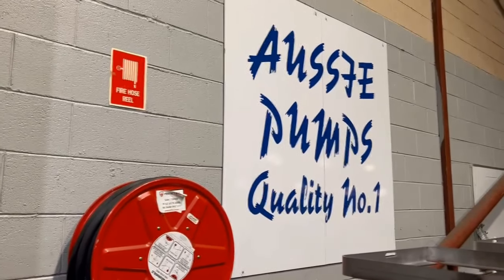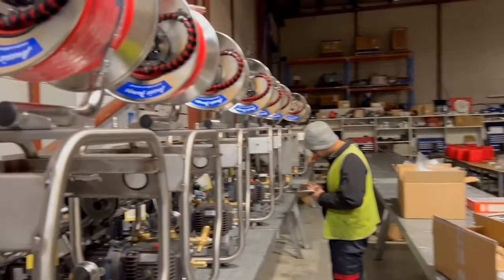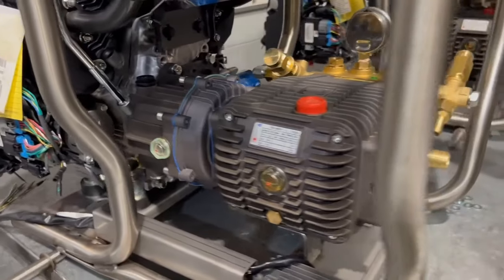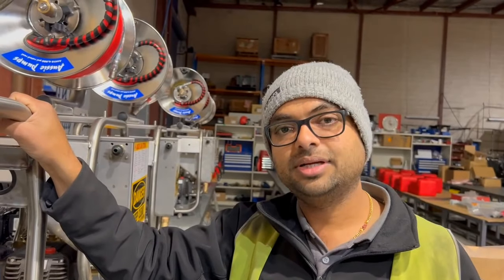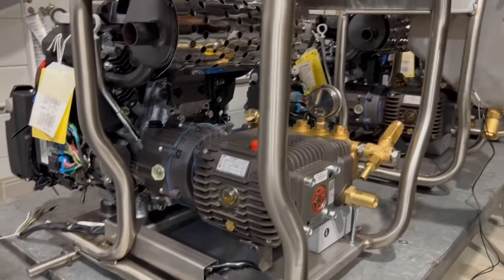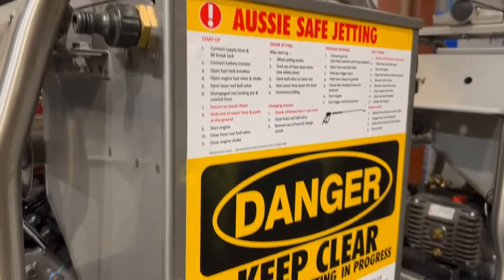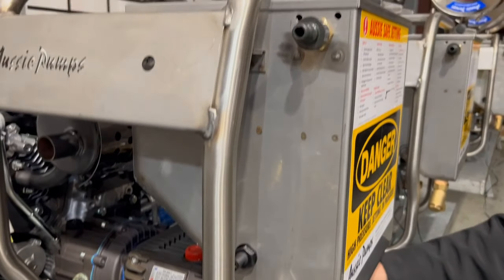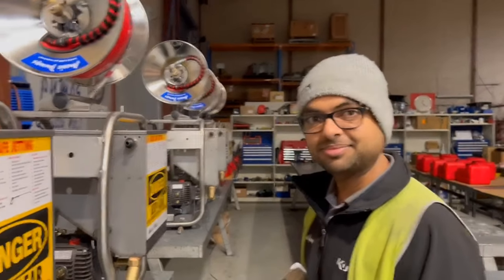EXCLUSIVE PREVIEW - AUSSIE'S NEW DELUXE JETTER | Python Deluxe | Aussie Pumps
First look at our NEW Python Deluxe Jetter powered by HONDA.

Electric Eels are out! Aussie's Jetters are in. They're smarter, safer and faster!